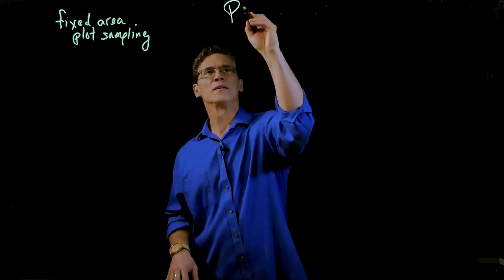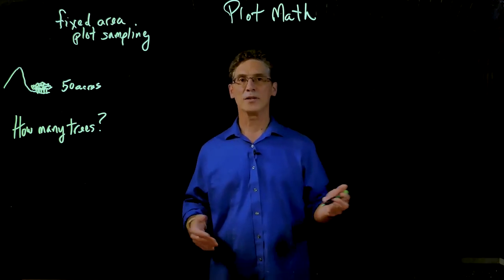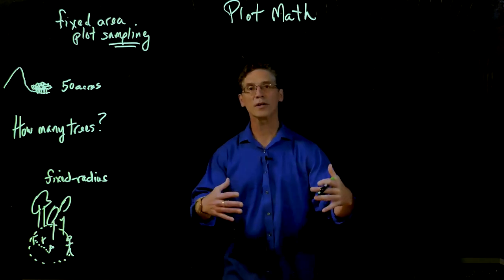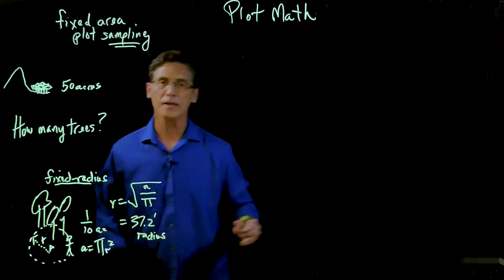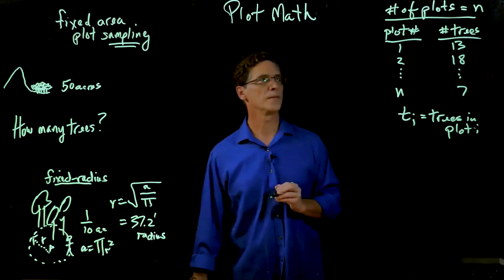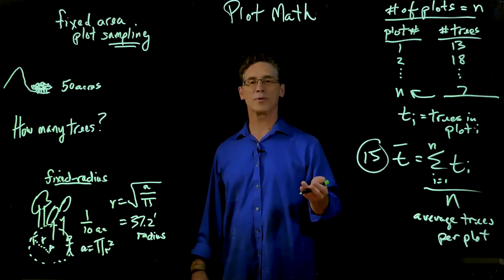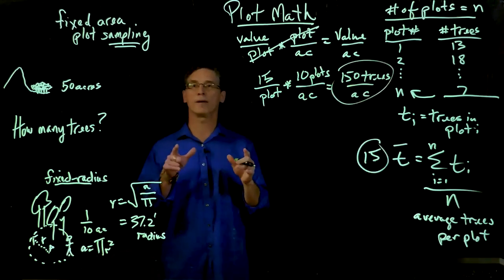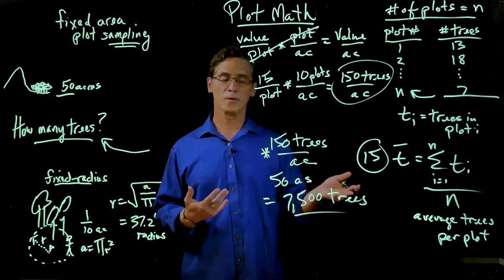Plot Math Fixed Area Plot Sampling